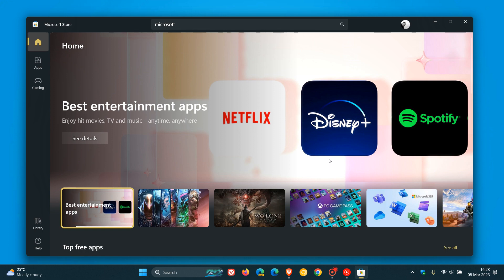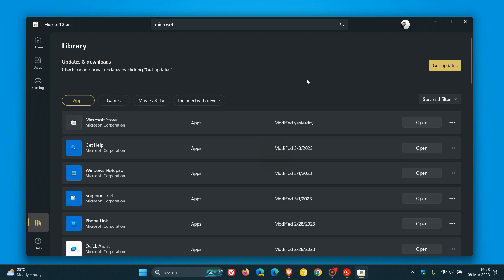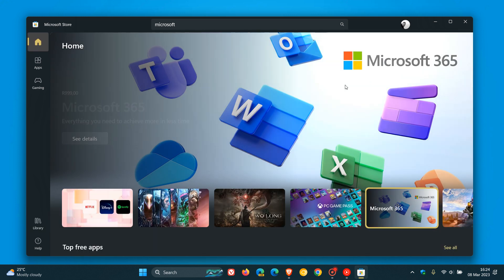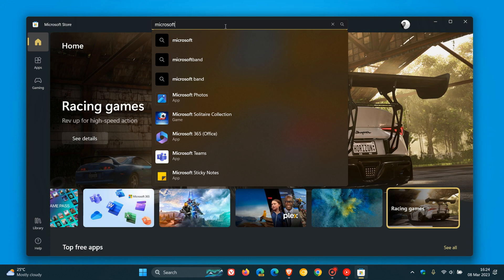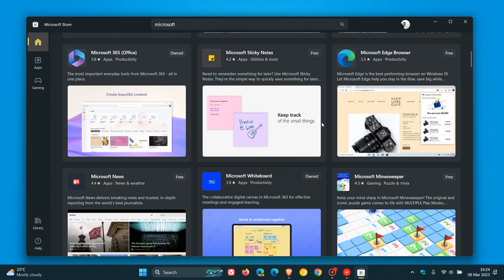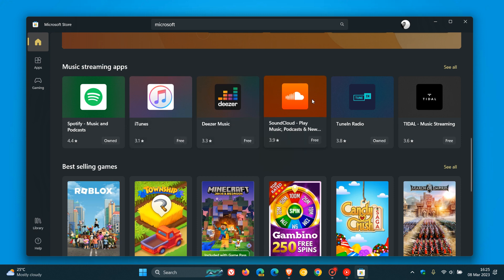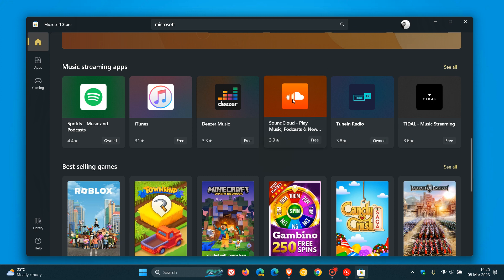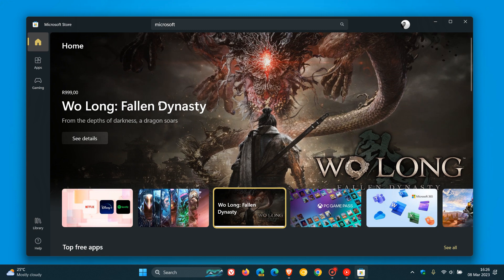UPDATE Microsoft Store gets new UI and layout changes for Windows 10 and Windows 11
Microsoft is now making a couple of these changes available in the stable version, where the layout of the search result page has been improved, with a simplified design with new and improved product cards for apps.